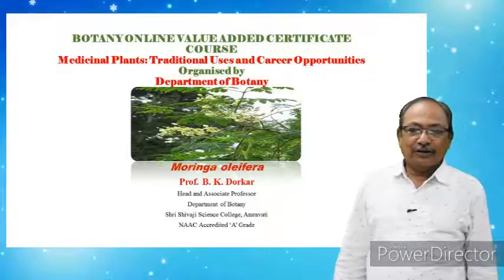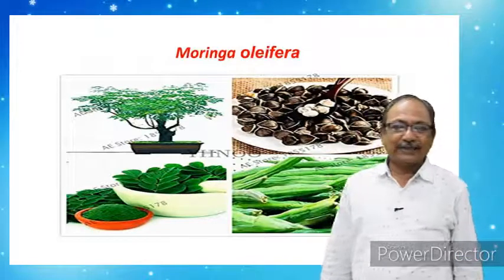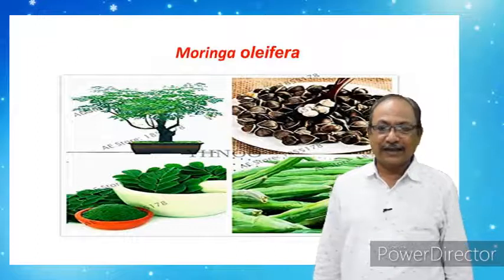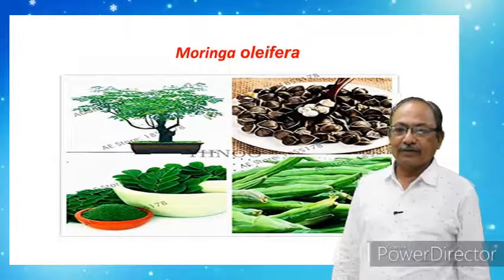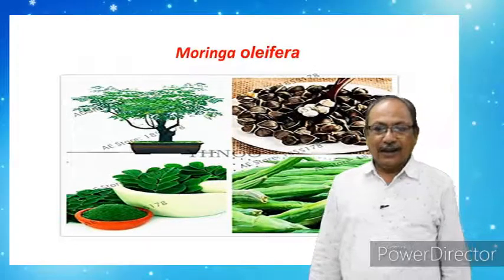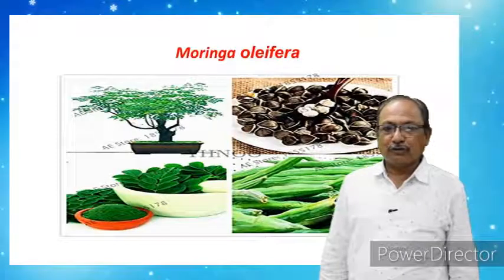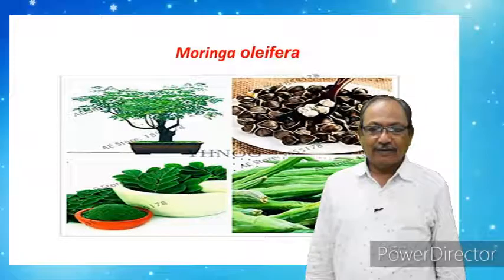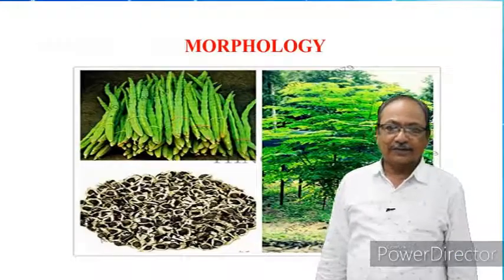Moringa oleifera_By-Prof. B. K. Dorkar